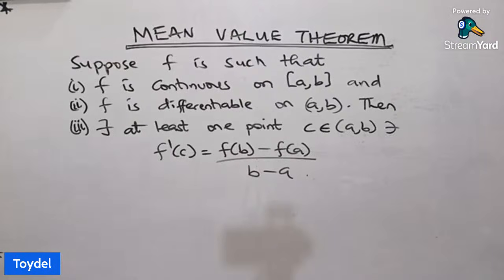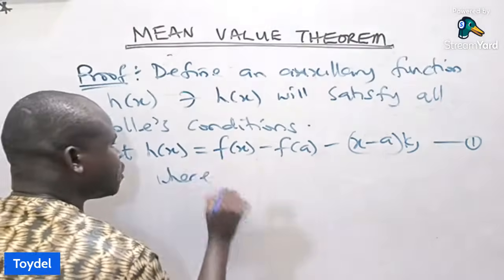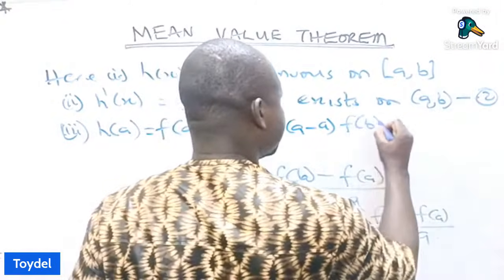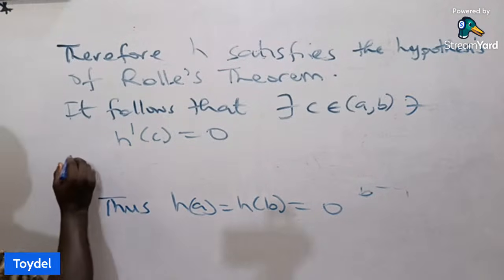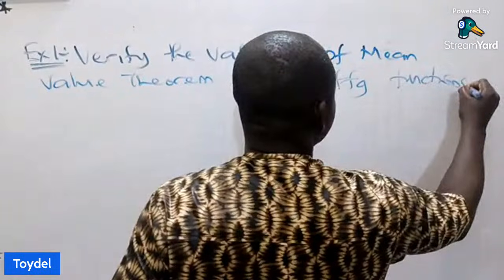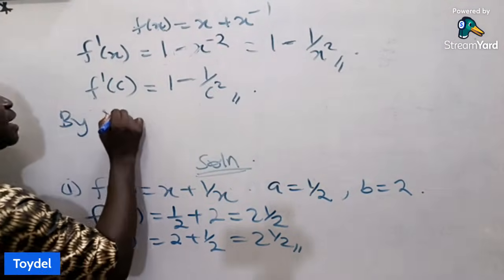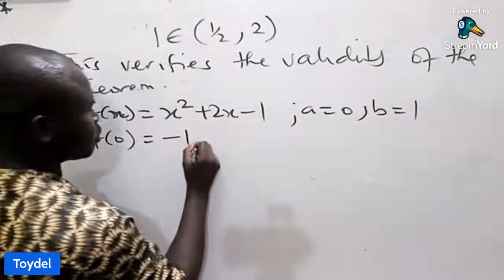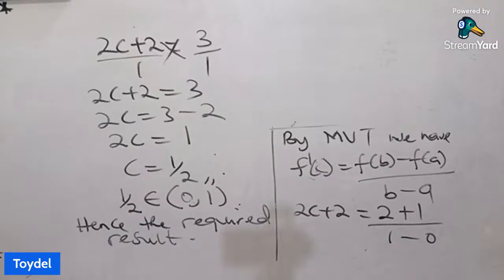Mean Value Theorem